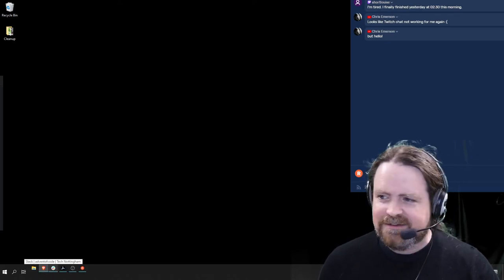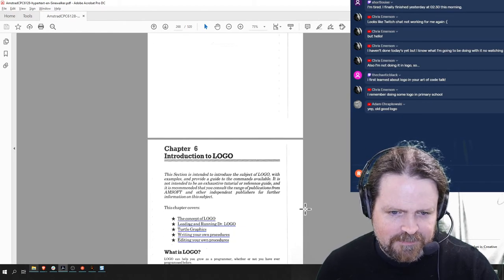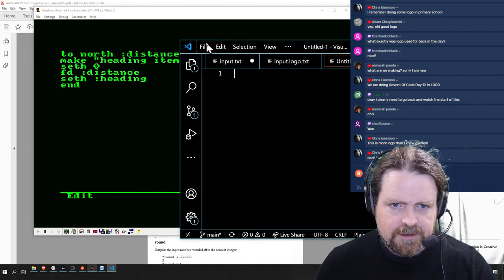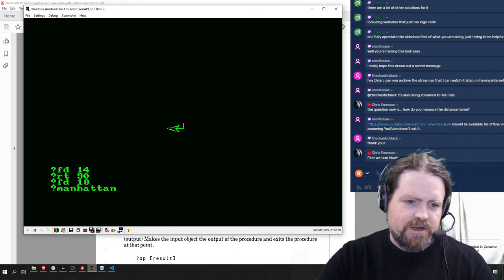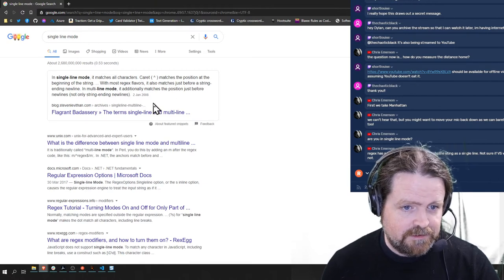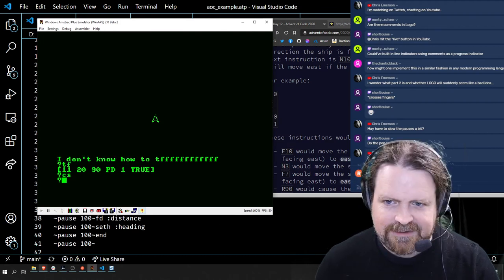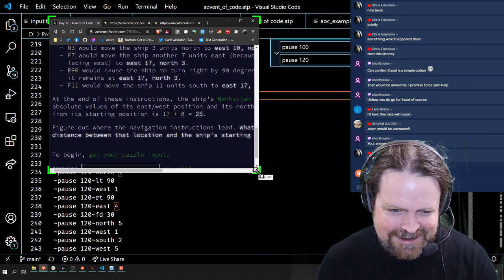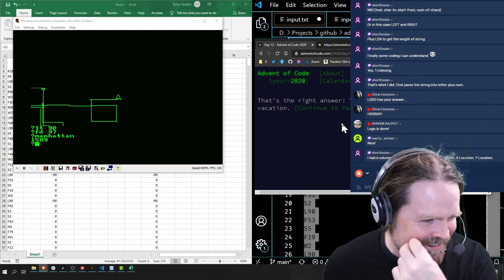Advent of Code 2020 - Day 12, Part 1... using Amstrad LOGO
I've been live-streaming Advent of Code each day during December, mostly in C# or JavaScript, but the first part of day 12 kinda reminded me of doing turtle graphics in DR LOGO on my Amstrad 6128 when I was a kid... and got me wondering: could I solve Advent of Code using Amstrad LOGO?

Watch & find out!

The emulator I'm using here is WinAPE which is really quite wonderful - right down to the fact that when you read files from a virtual disk, it plays a sample of the old Amstrad CCPC6128 disk drive, and it plays it through the right stereo channel because those old CPCs had the disk drive on the right. It's delightful.

As you'll see in the video, what I actually did was to write a few new LOGO functions to handle the Advent of Code puzzle input, then use VS Code to turn the puzzle input into a long, long list of LOGO commands, and then use WinAPE's auto-typing feature to replay these commands into the LOGO interpreter at 10x normal speed. It took a few runs to get the timing right, but it got there in the end.